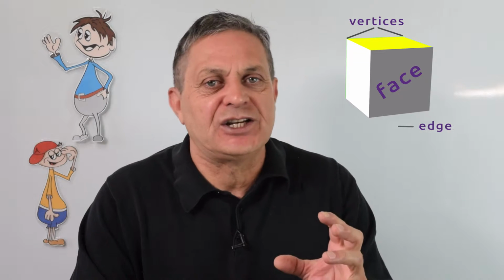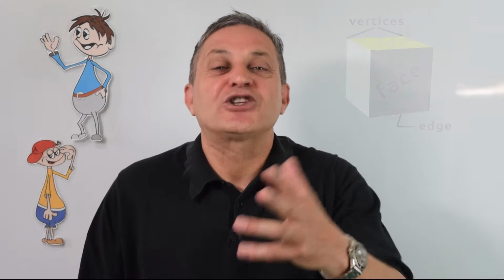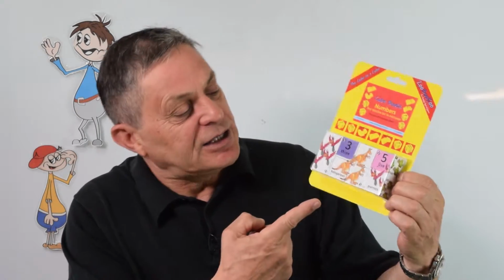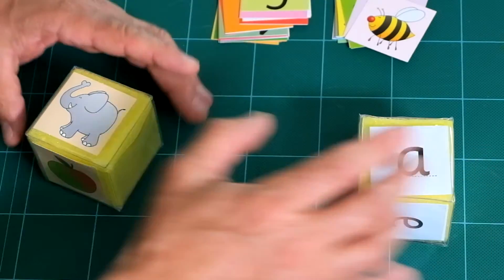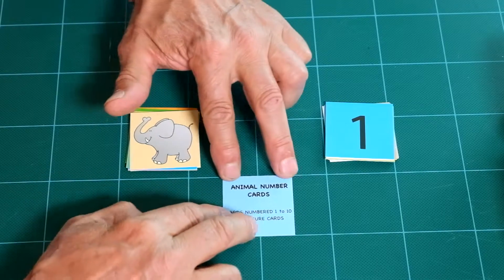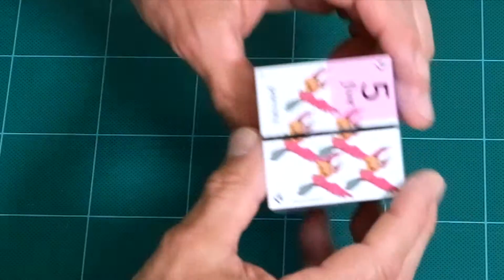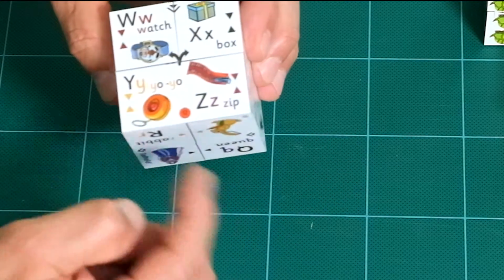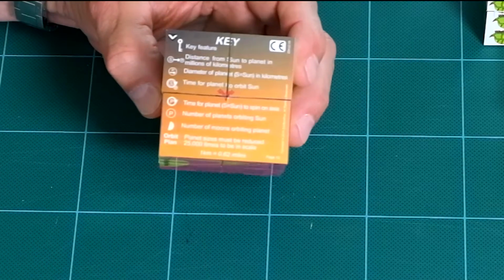Learning Cubes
How many learning activities can you get from a simple cube? Take a look at some special cubes to learn number, initial letter sounds and facts on planets.

Credits:
Phil Russo - Presenter
Emily Lewis - Producer
Tristram Keats - Camera/lighting

The Ed2Me Team.